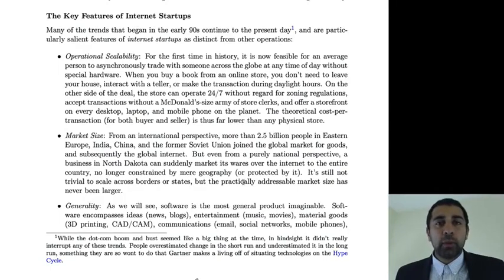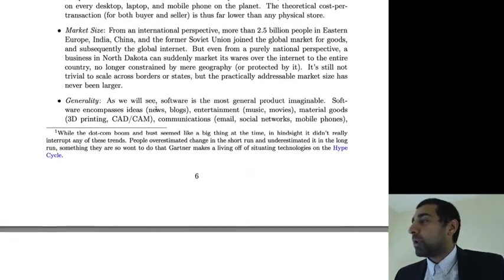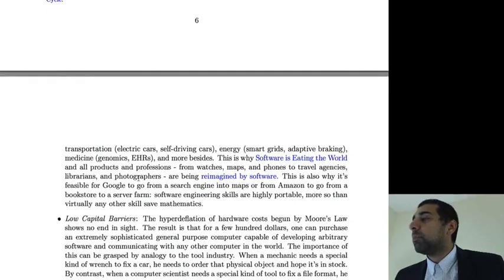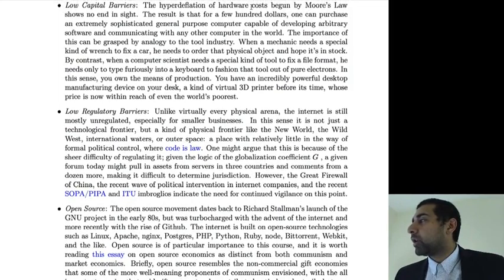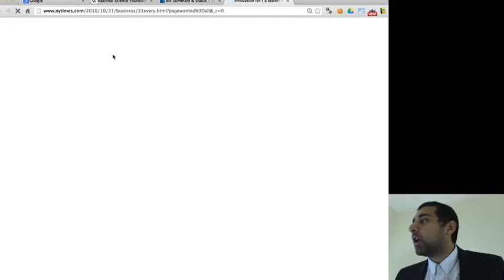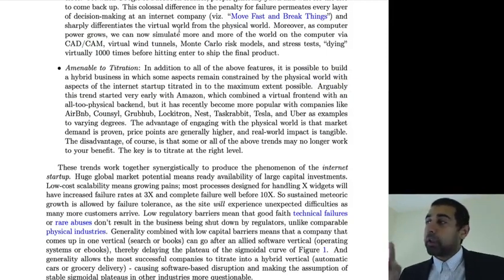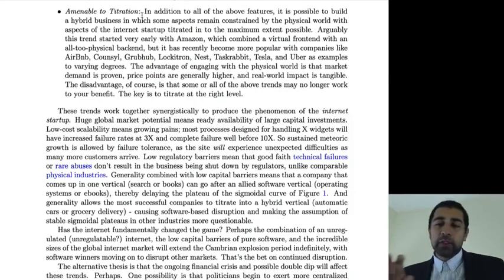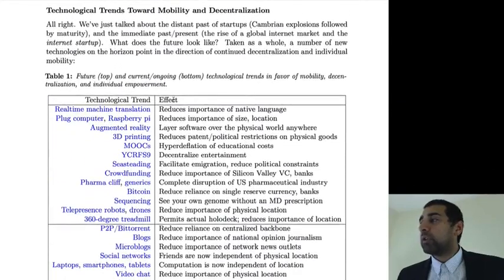recoded videos lecture1 part6 features of internet startups 9e2e82c8]